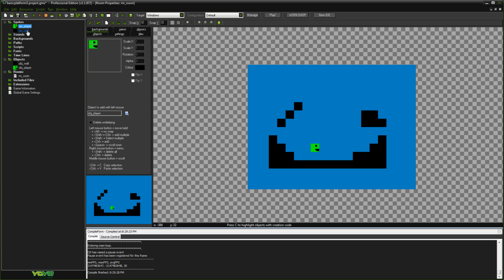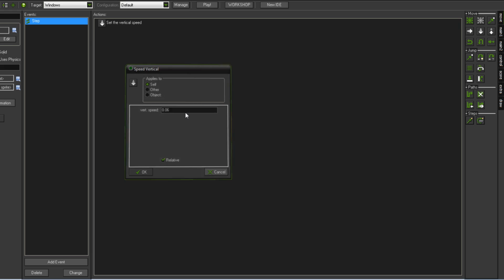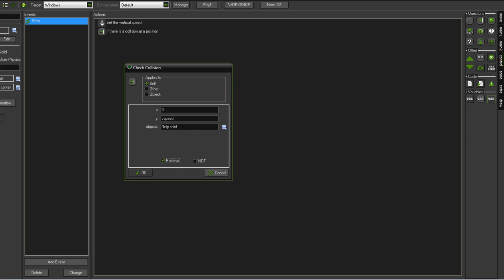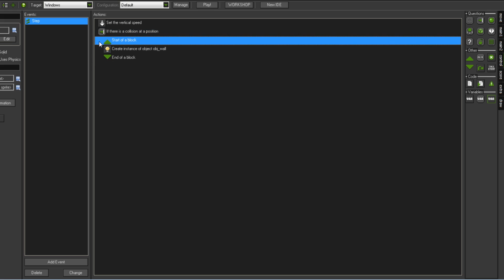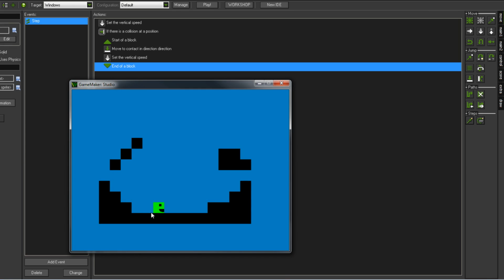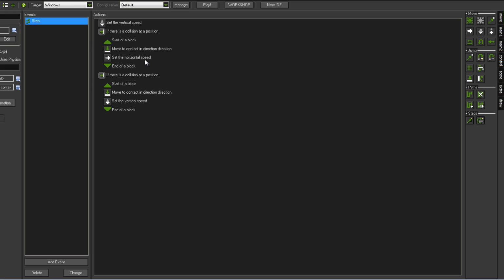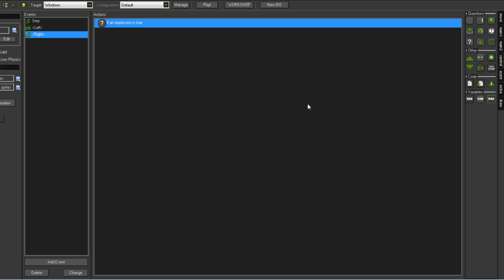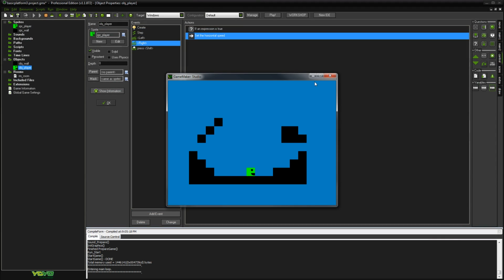GameMaker Studio: Drag & Drop Platformer Tutorial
Download the GMX for this tutorial!

Sorry for the huge delay this week. This video just refused to render properly.

This lesson is on making a platformer using just the drag and drop actions in GM.

I believe in accessible education, this video's content and any included GameMaker source files are and always will be free for anyone to use in their projects, commercial or otherwise. No credit or consent is needed to use this code in your own work, I merely ask that the video and/or source files themselves are not redistributed as they are without my consent.